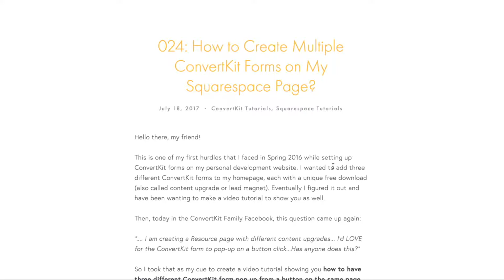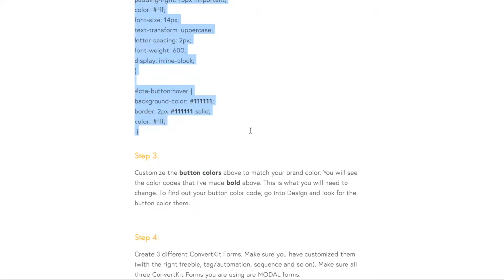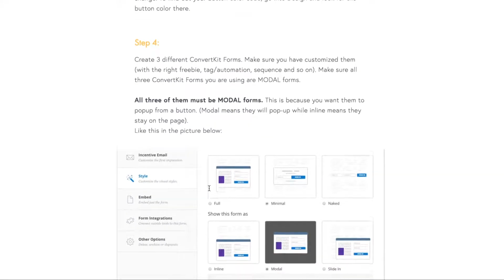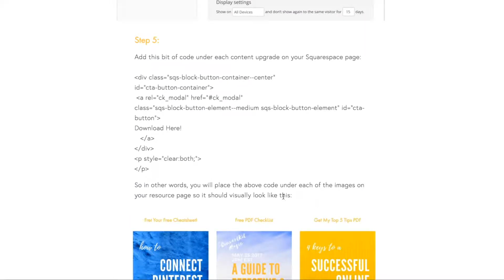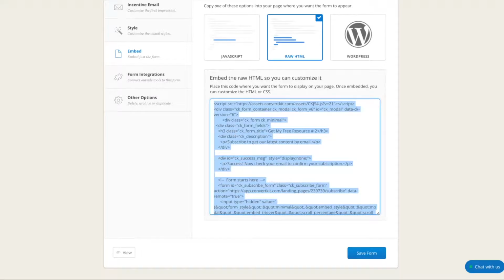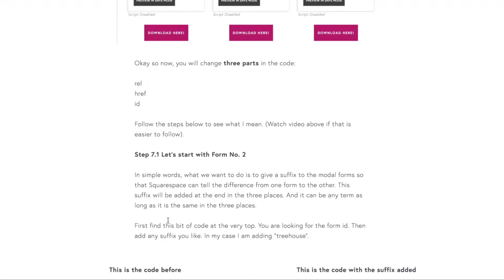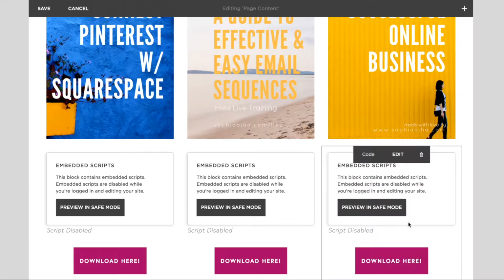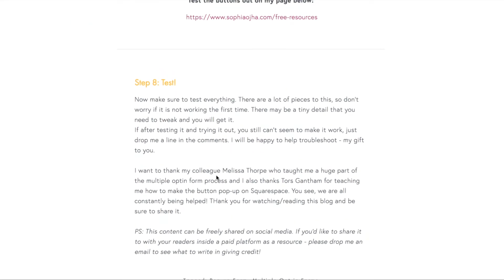024: [Clip 2 of 3] How to Add Multiple ConvertKit Forms in Squarespace?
Hey Y'all! In this video, I show you how to set up multiple ConvertKit forms on your Squarespace site without using Zapier!
[Clip 2 of 3]

I will respond to comments on my blog so if you've got questions, please drop them into comments on the blog!

PS: Check out the blog for more step-by-step tutorials on all things ConvertKit, Squarespace and Email Marketing Success!

[Created by Sophia Ojha - I am Certified ConvertKit Expert specializing in helping bloggers build profitable businesses using email marketing tools and strategies.